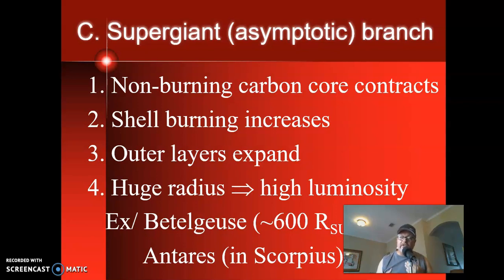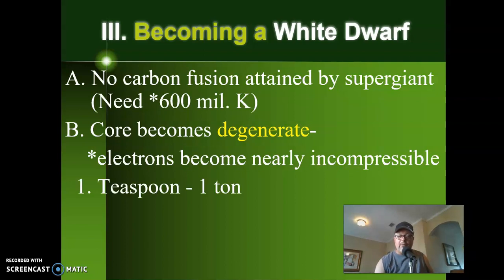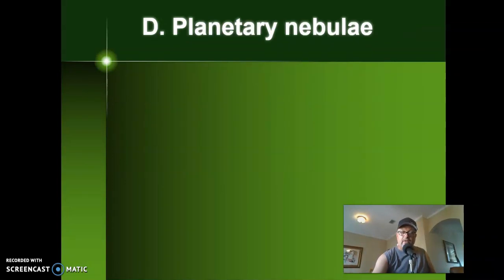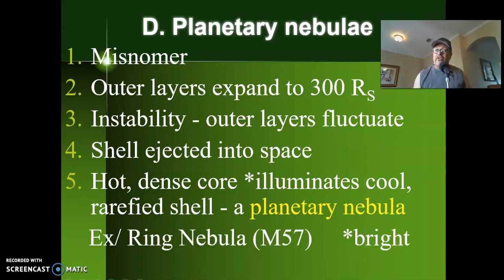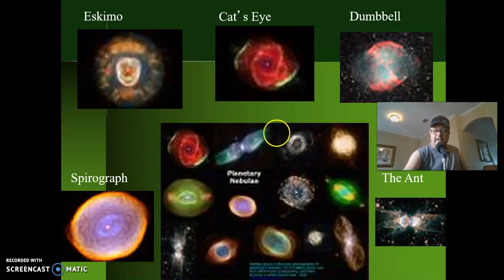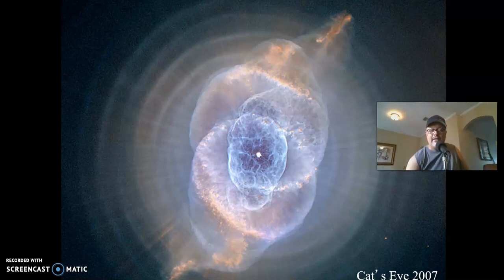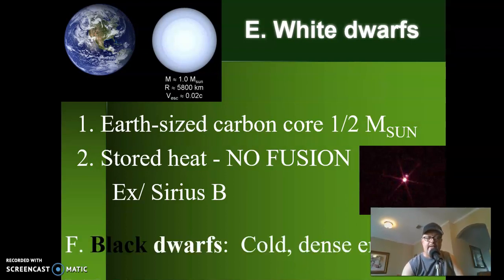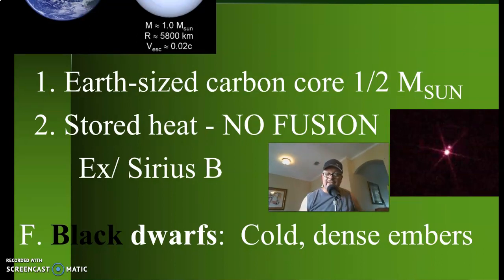Lecture 11 3b Stellar Evolution, part II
What happens after a star swells into a red supergiant?  Learn about Planetary Nebulas and White dwarfs in this lecture full of amazing Hubble pictures!